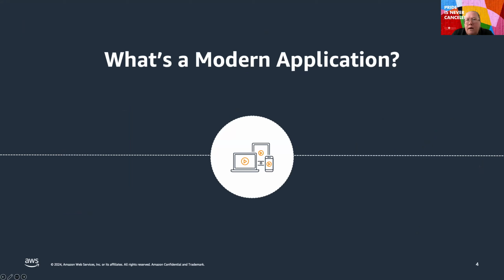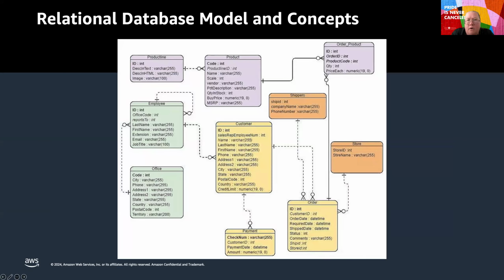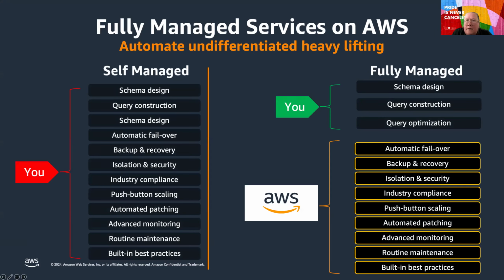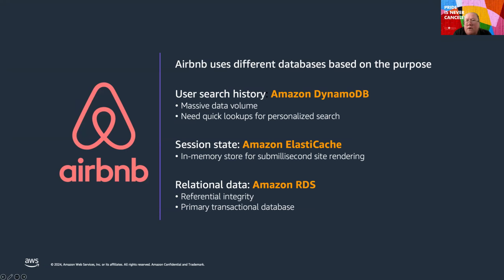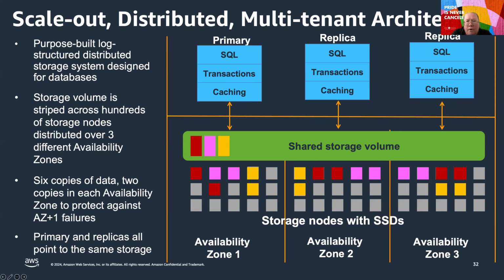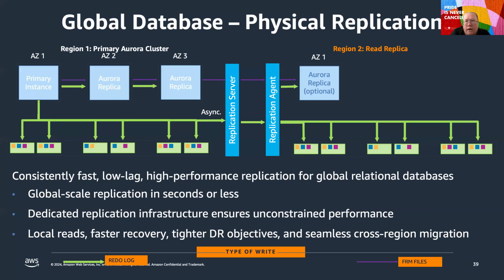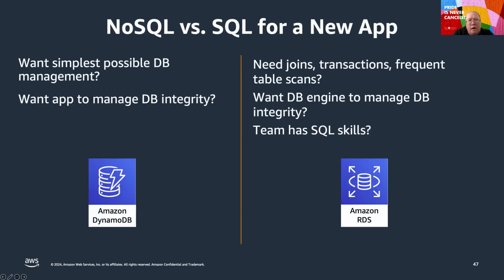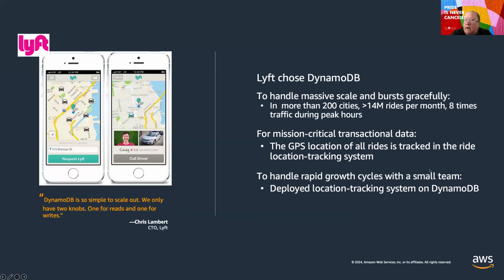Database Fundamentals, AWS study path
Mimmit Koodaa and Amazon Web Services (AWS) offer a study path for women interested in AWS technologies.

This webinar is part of AWS’s larger event series created for Mimmit Koodaa, check the calendar for the event series. The whole study path

Speaker: Ursula Koski | CTO, Nordics | Amazon Web Services.

Ursula started her career by teaching information technology in several domestic educational institutions and threw herself into the career development path of high-tech companies at a very early stage. She is focused on data storage, protection and analysis solutions. In addition to her own work, she works to improve the diversity of the IT industry.

Chapters:
0:00 Introduction
1:33 Databases in AWS
12:36 History and different databases
35:23 Purpose-built databases
48:40 Amazon Relational Database Service (RDS)
53:37 Amazon Aurora
1:18:32 Amazon DynamoDB
1:31:55 Examples
1:45:26 Q&A

With free events, we answer your questions and wishes. If you want to ask the speaker your questions in advance, you can email them to with the subject ”Mimmit koodaa event”. The facilitators will take the questions into account when preparing.